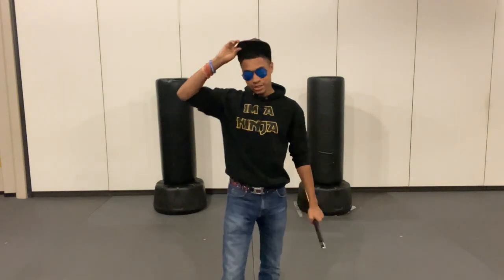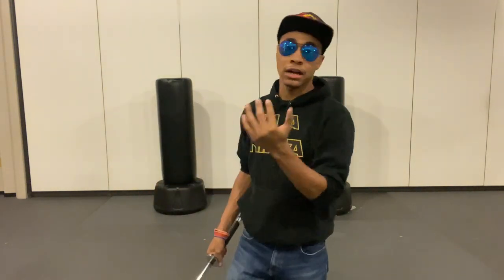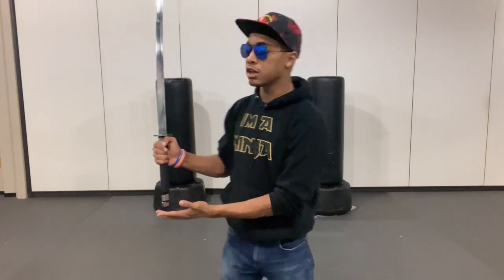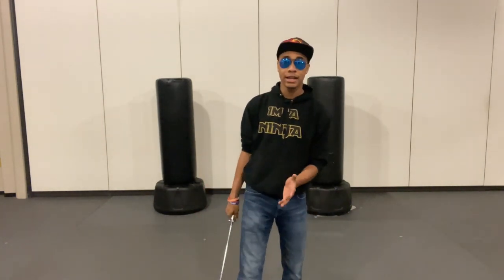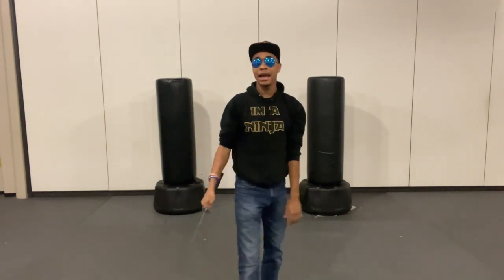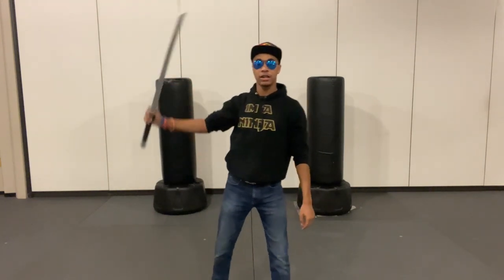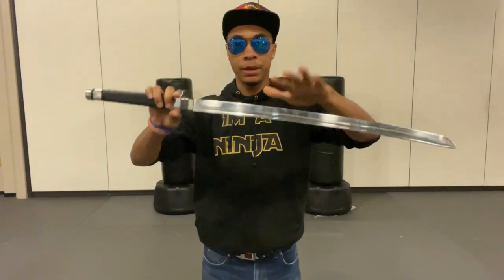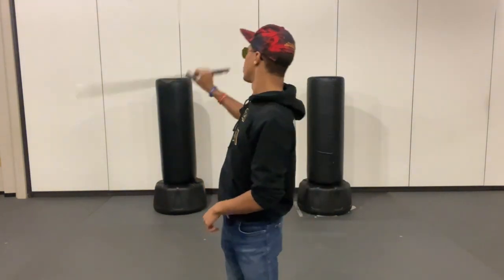Katana Sword Tricking Tutorial | Behind The Head Toss